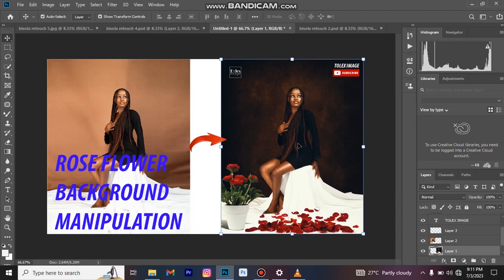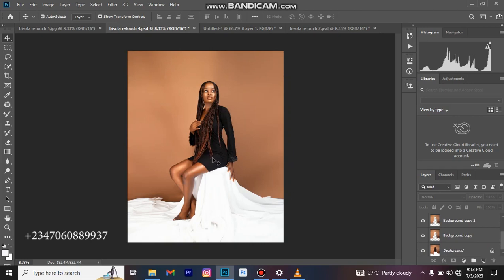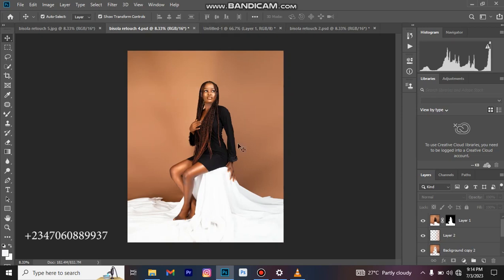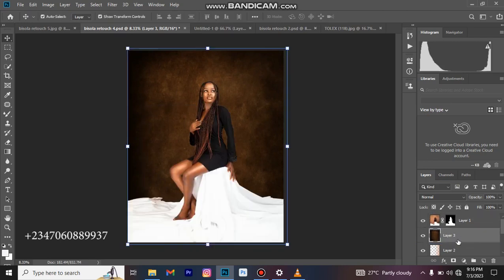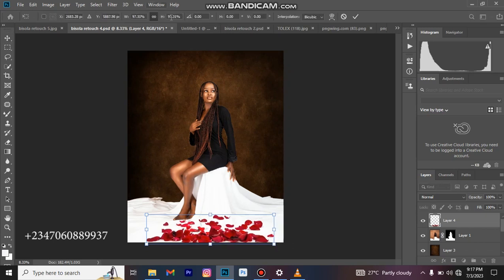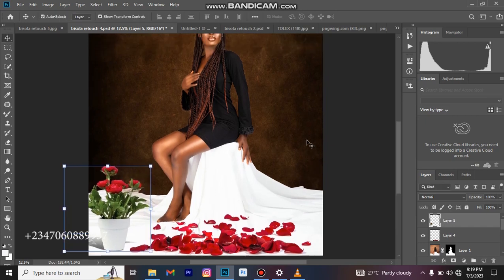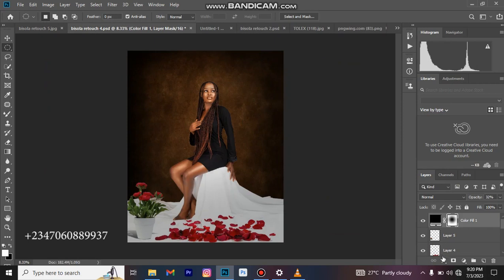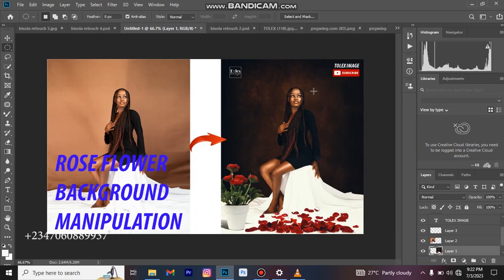EASY REALISTIC BACKGROUND MANIPULATION USING FLOOR ROSE PETALS AND FLOWER VASE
Join me on telegram channel where I will be dropping PNG and overlay files used in this video for free

Whatsapp number for any question or enquiry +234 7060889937